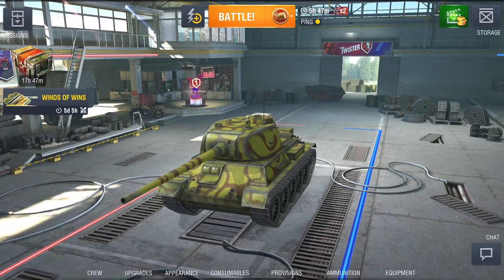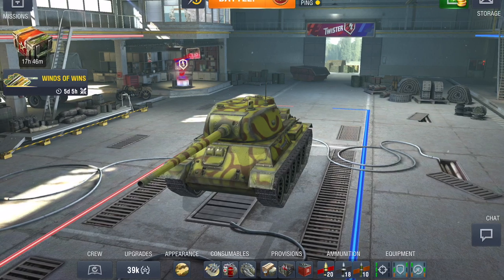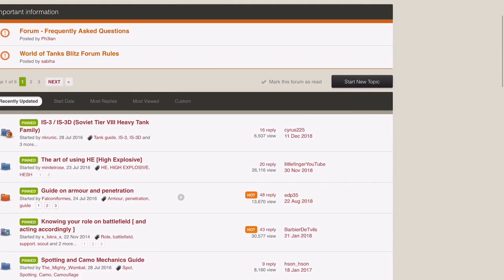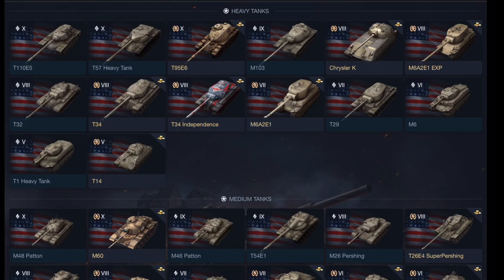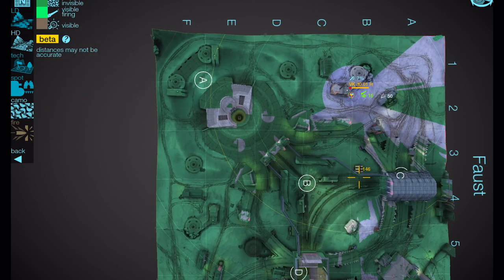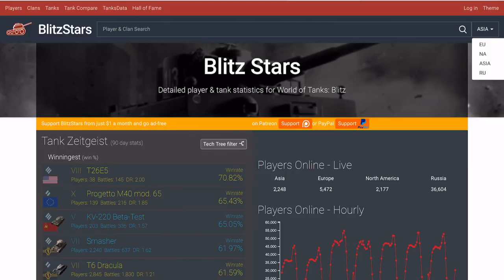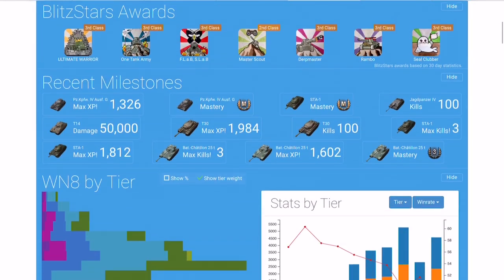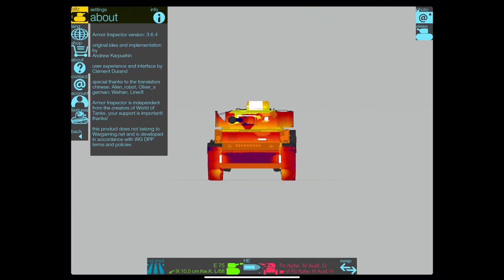WOTB | TOOLS TO HELP YOU IMPROVE YOUR GAME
There are so many additional tools that can help in improving your game, yet many are totally ignored or not even used correctly. Here we look at some of the tools that all players should be familiar with that will help you improve your gameplay over time.